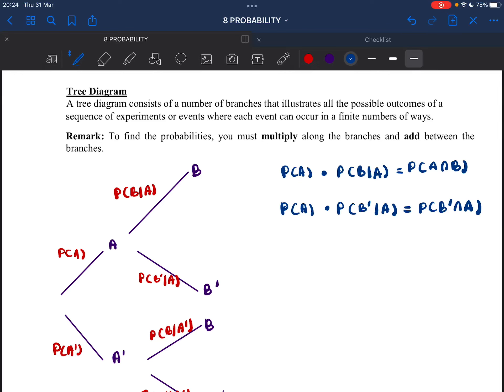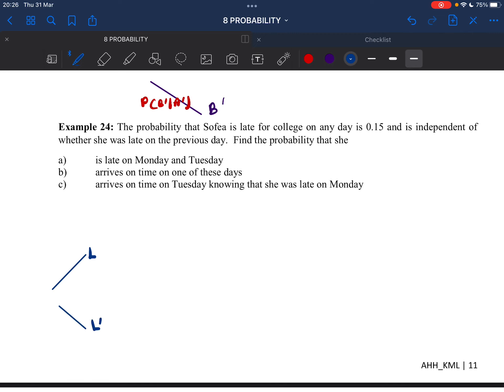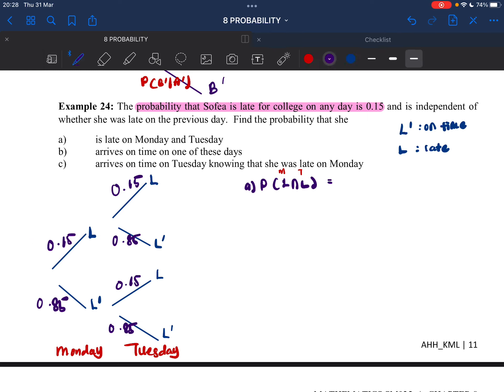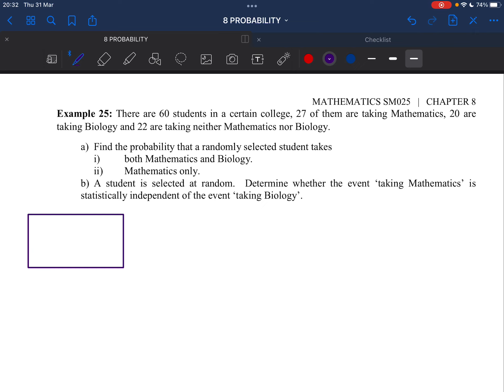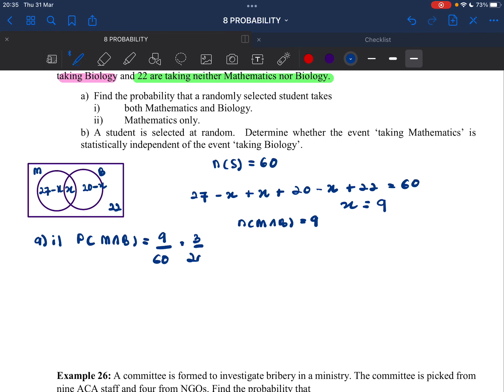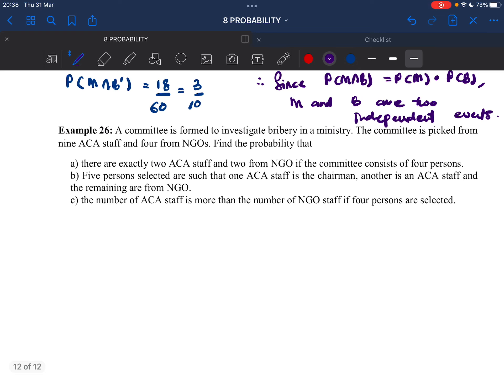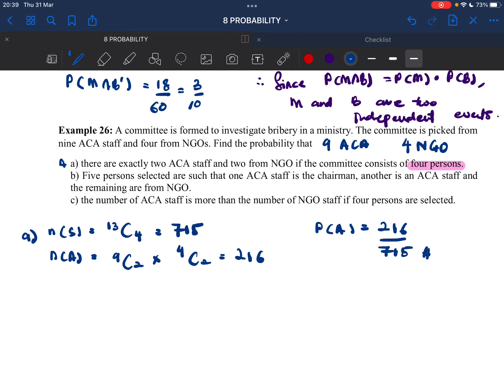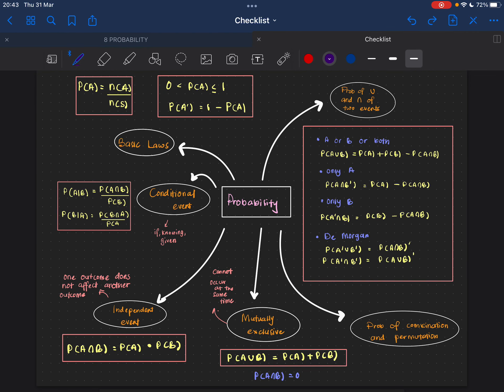(Part 5) 8.1 Tree Diagram, Venn Diagram | Probability SM025